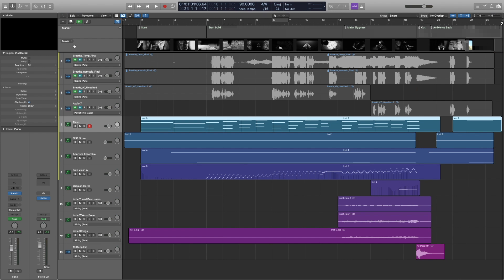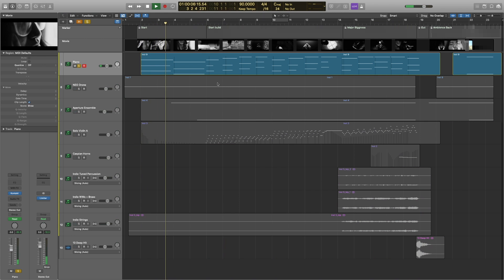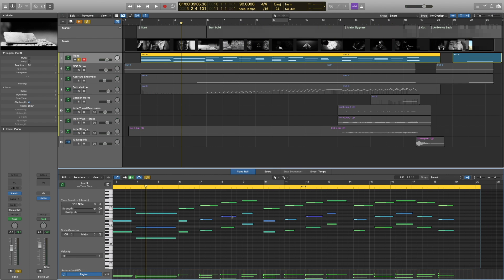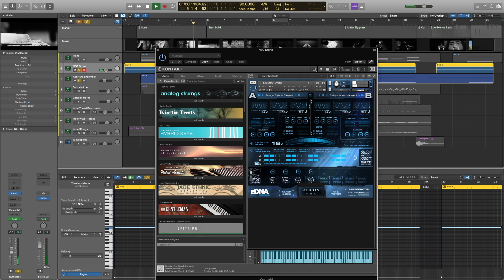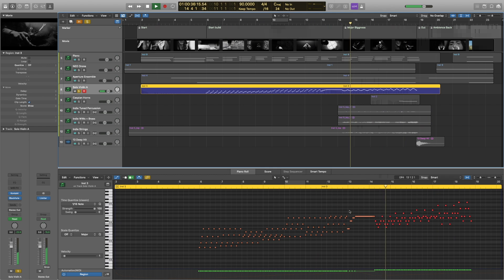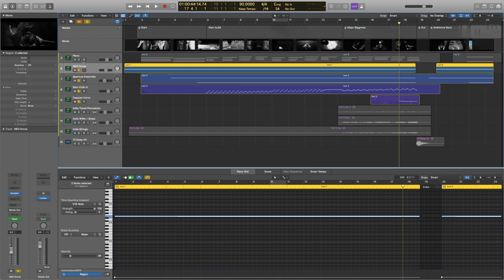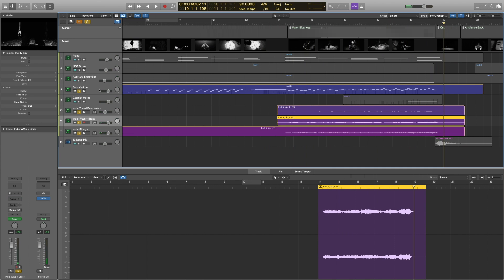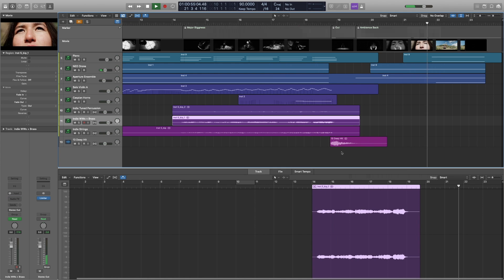Breathe | Behind The Scenes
Hey guys today I have the pleasure of showing you my thought process behind the music of Breathe.
Had the pleasure of writing this for a good friend of mine!

Samples I used:
Spitfire Audio:
NEO
Aperture

Native Instruments:
Noire

Performance Samples:
Solo Violin A
Caspian

Sonokinetic:
Indie

I also use Blackhole for reverb and Lurssen Mastering Console for mastering!